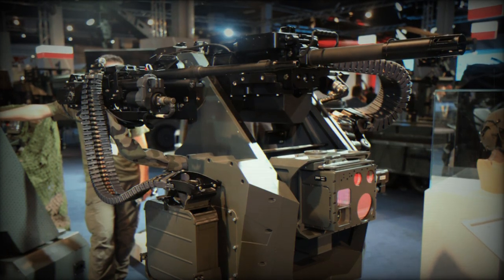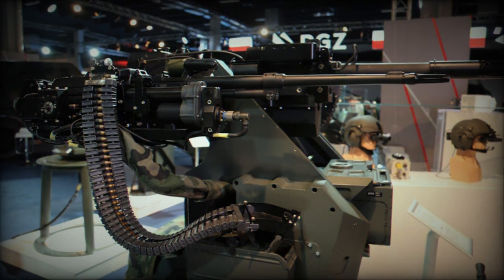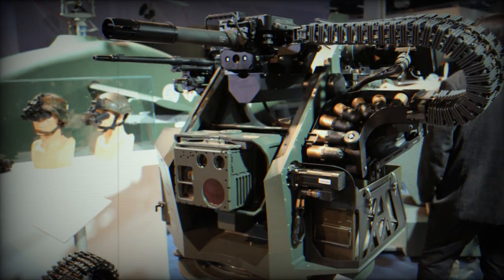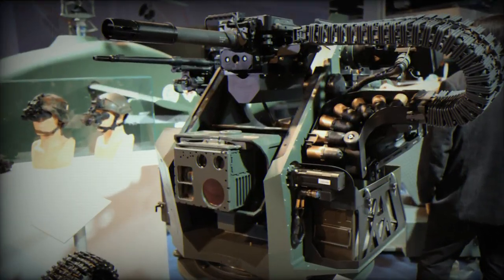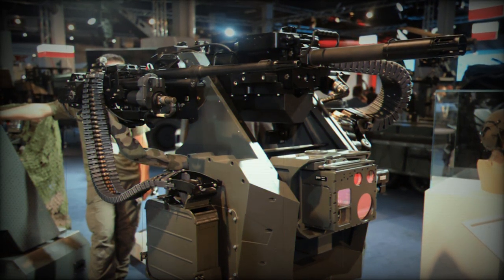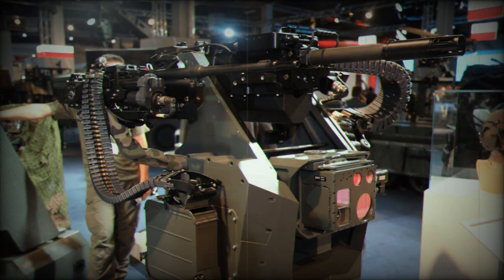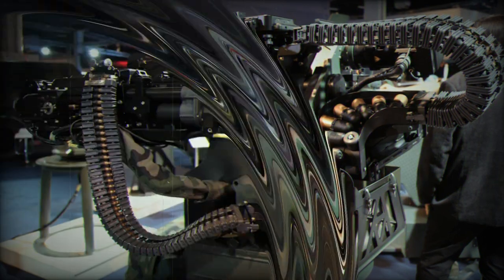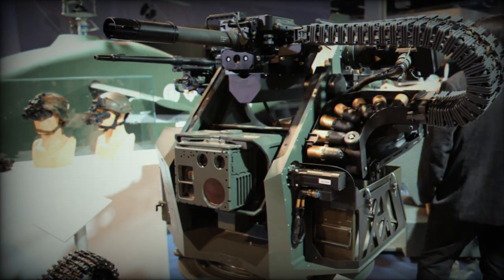ZMT presents ZSMU A5 Remote Controlled Weapon Module with armament interchangeability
At MSPO 2023, Zakłady Mechaniczne Tarnów (ZMT), a subsidiary of the PGZ group, is presenting its ZSMU-A5 Remote-Controlled Weapon Module. This module is designed with armament interchangeability, allowing engagement with light armored vehicles, low-flying aircraft, and personnel.